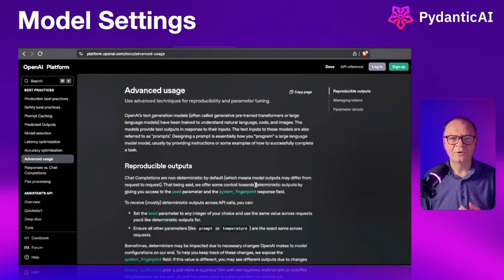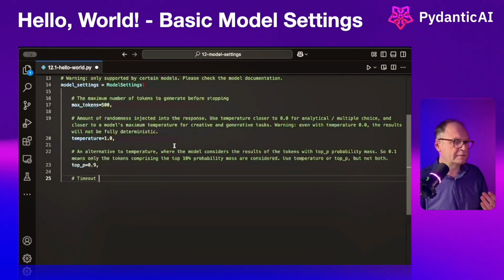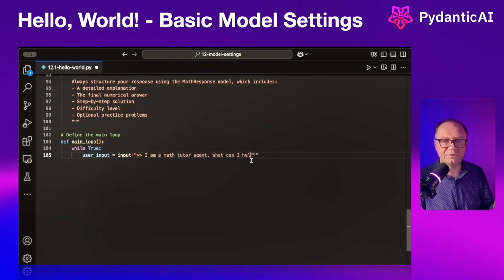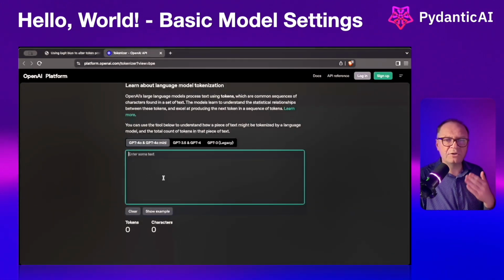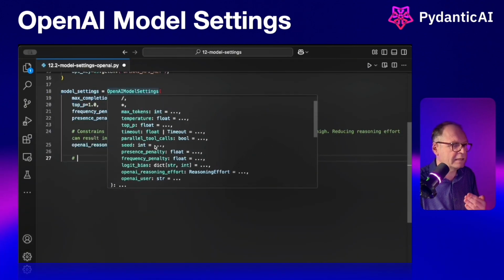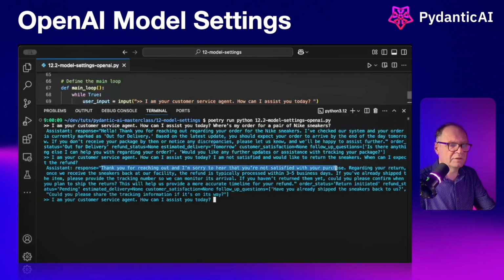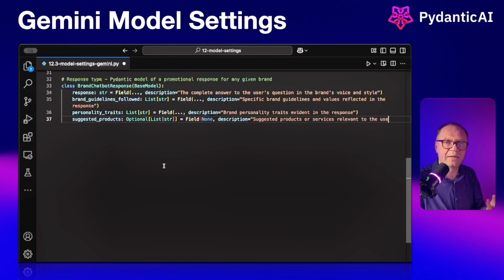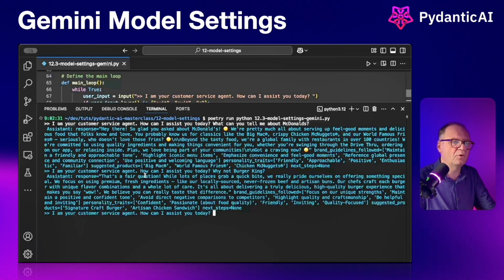Hidden Model Settings That Will Transform Your Agents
Today we're taking a detailed look at how to customize advanced model settings to optimize your AI application performance. Model settings allow fine-grained control over model behavior, enabling us, developers to balance accuracy, speed, and resource consumption for specific use cases.

We'll explore how parameter adjustment impacts model outputs, from temperature and top-p settings to more specialized configurations like context window optimization and token management. And stick around, because I will show you a nifty way to encourage or discorage the use of certain tokens by your model.

Before we dive further, let's talk about the importance of model settings. We’ll start with a "Hello, World!" example and progressively build towards more complex model settings.

💡 Examples:
1️⃣ Hello, World! - Basic Model Settings
2️⃣ OpenAI Model Settings
3️⃣ Gemini Model Settings

▶️ Part 13: Multi-Model Agents in PydanticAI: Unlocking Next-Gen AI Capabilities
▶️ Part 14: Mastering RAG in PydanticAI: Better AI Agents with Real-Time Data
▶️ Part 15: Masterclass Final Project: AI Resume Writing with Multiple Agents

🎯 Whether you're building a chatbot, an AI agent, or any other LLM-powered system, this tutorial provides practical examples to elevate your application’s ability to get better outputs from AI.

What agents are you building?